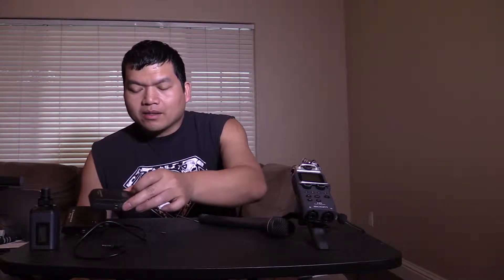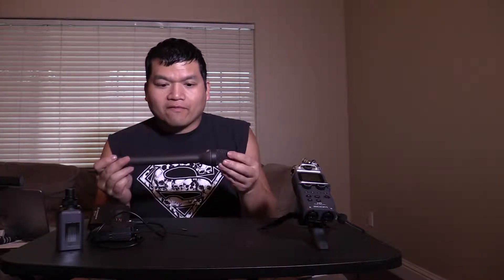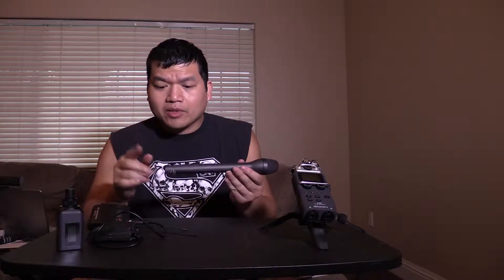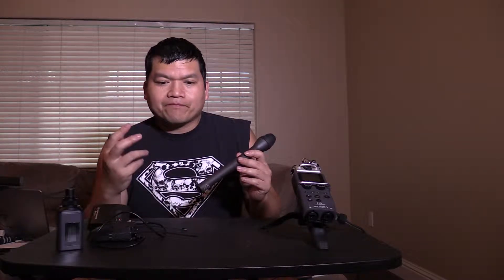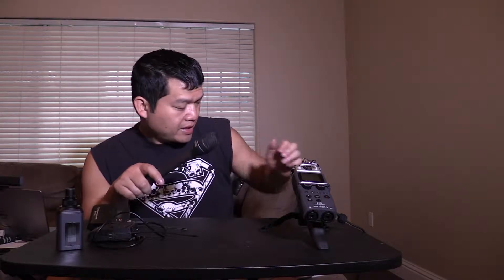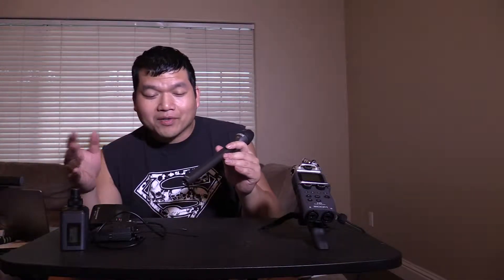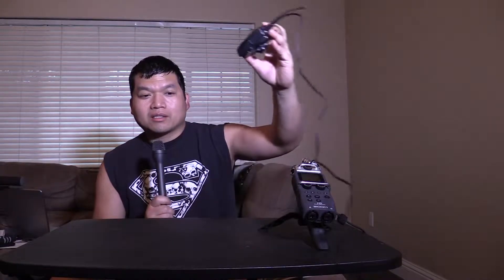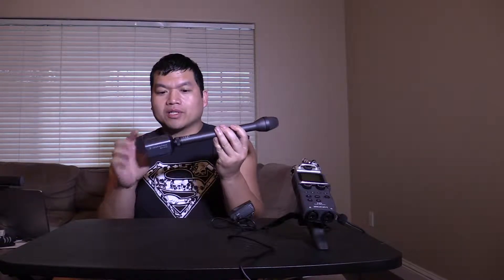Sennheiser EW100 G3 and the Rode Reporter microphone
I just received my new Sennheiser wireless system. Here is my quick review on it.
I also show you how to remove the XLR transmitter from the microphone if it were to get stuck